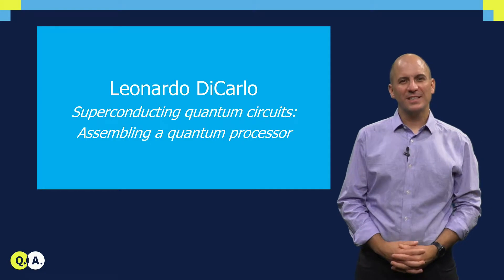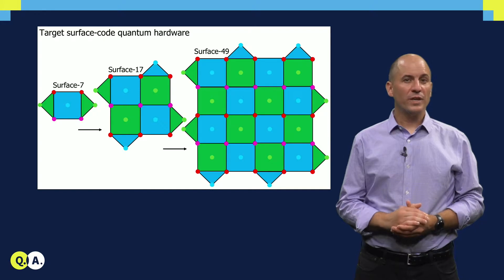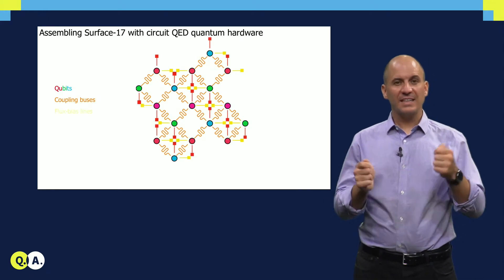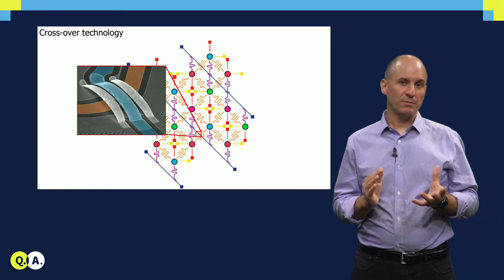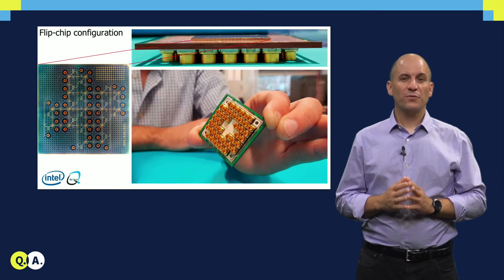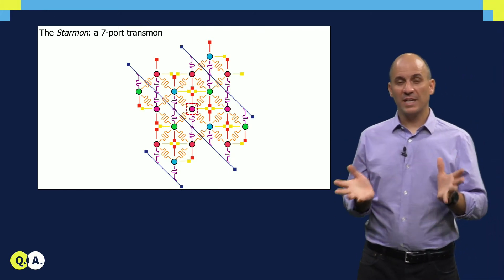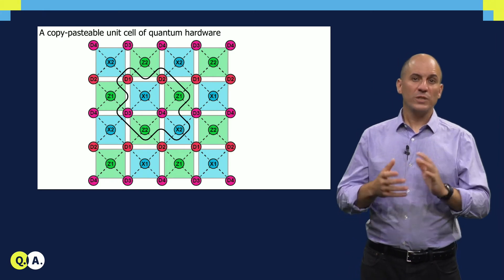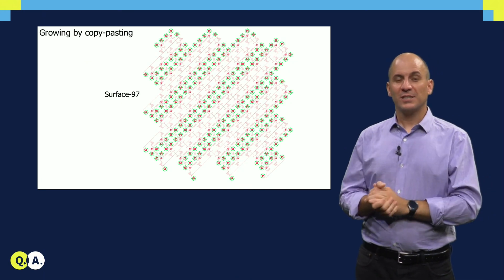Assembling a Quantum Processor | QuTech Academy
Video: Assembling a Quantum Processor